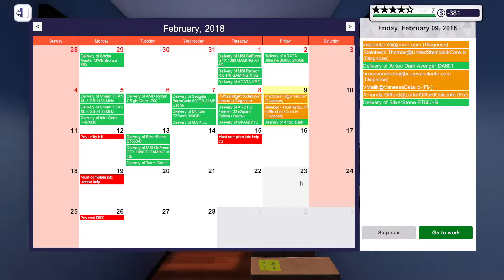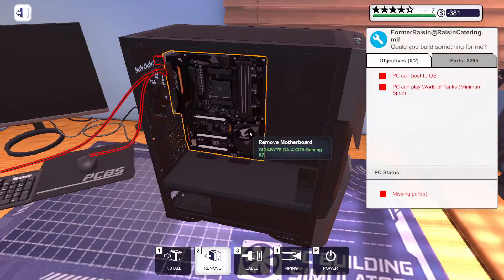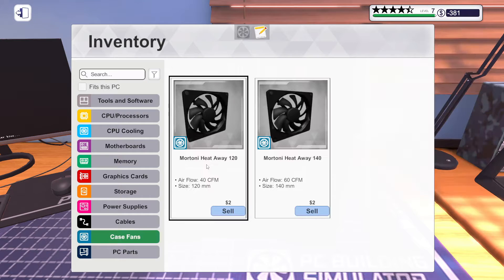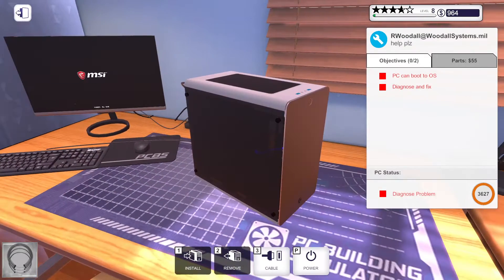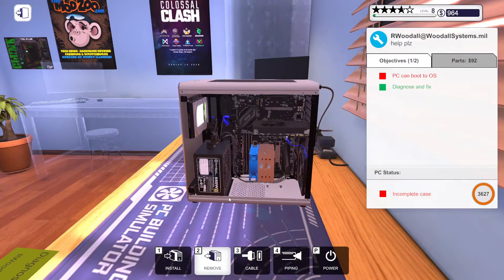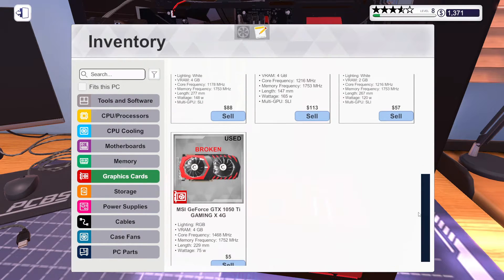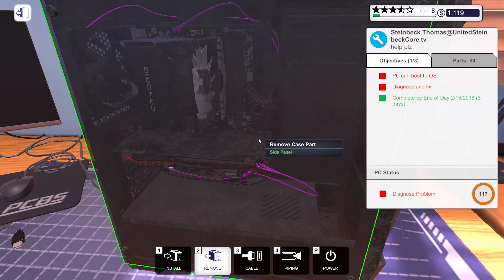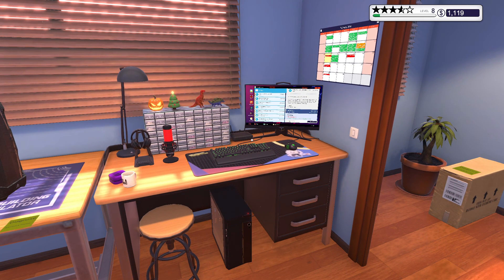Broken Parts?! | Ep. 24 | PC Building Simulator, Let’s Play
Join me in PC Building Simulator. Starting from humble beginnings, setting a goal to be the best Builder ever!

THE ULTIMATE PC BUILDING SIMULATION HAS ARRIVED
Build your very own PC empire, from simple diagnosis and repairs to bespoke, boutique creations that would be the envy of any enthusiast. With an ever-expanding marketplace full of real-world components you can finally stop dreaming of that ultimate PC and get out there, build it and see how it benchmarks in 3DMark!